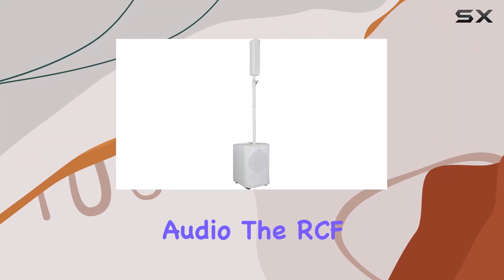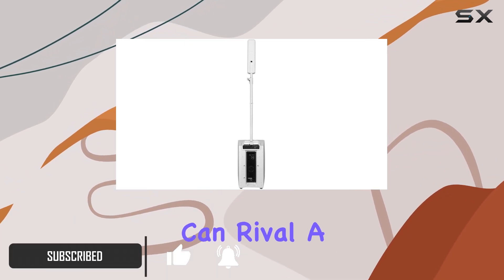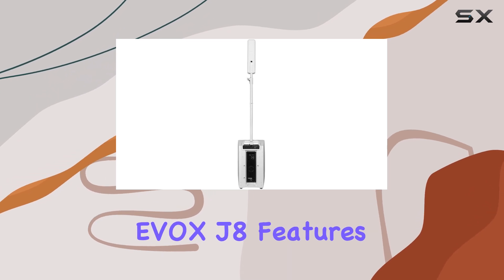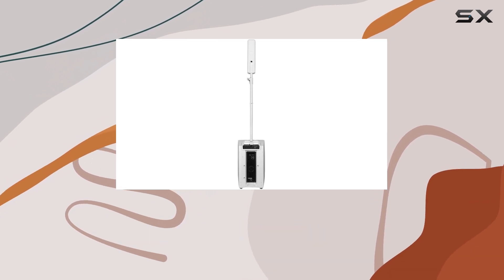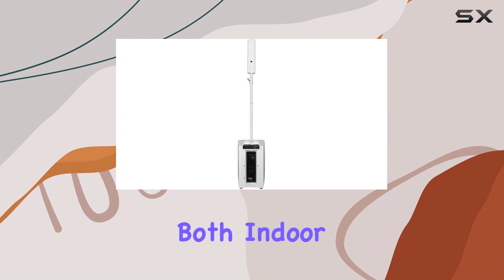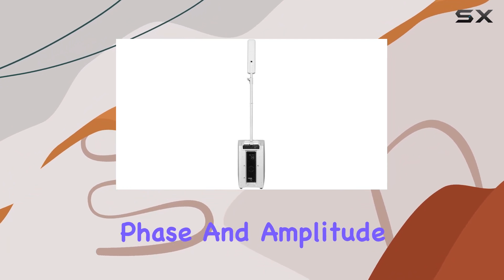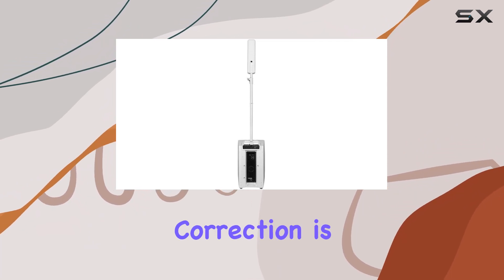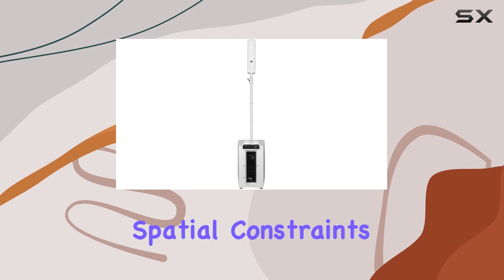RCF EVOX J8 White: Unveiling the Best of Sound Clarity and Power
0:00 Intro
0:06 Review

Things that we mentioned in this video:
RCF Monitor Speaker and : B07D4JTCVL